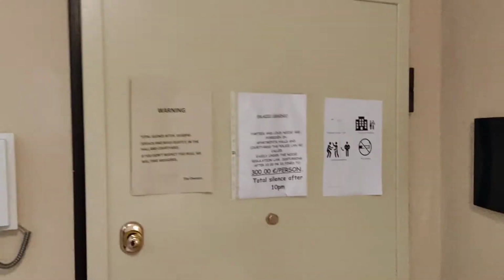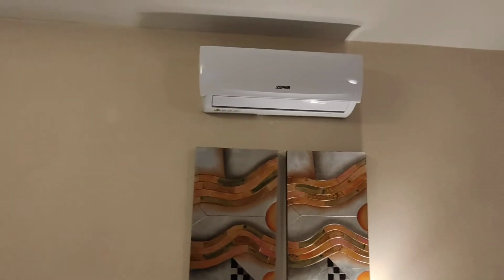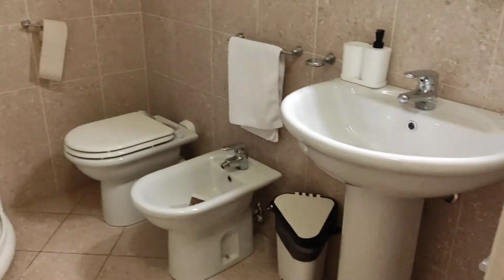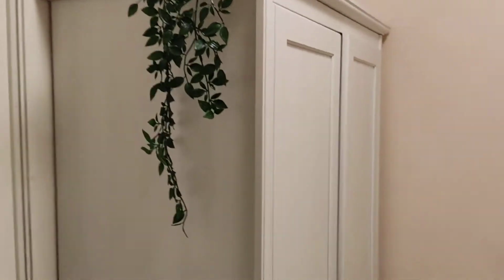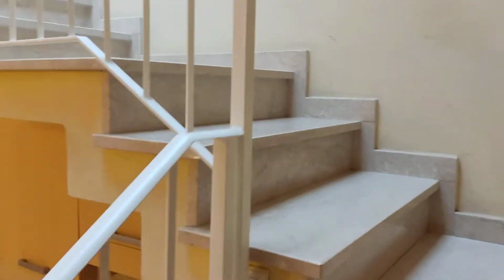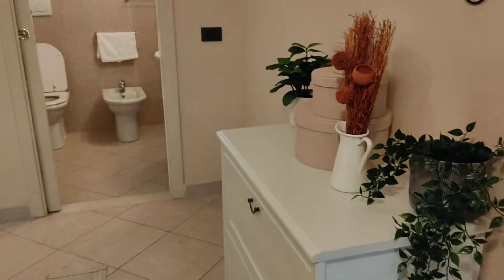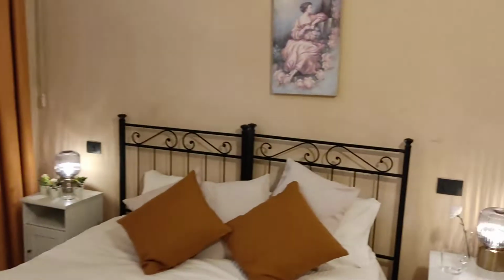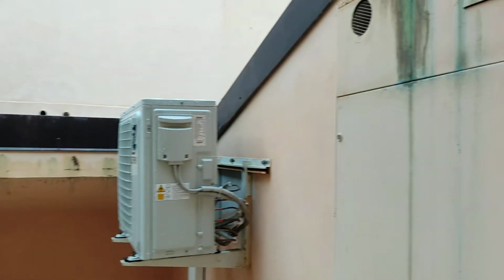Apartment with 2 bedrooms for rent in Florence - Spotahome (ref 618143)